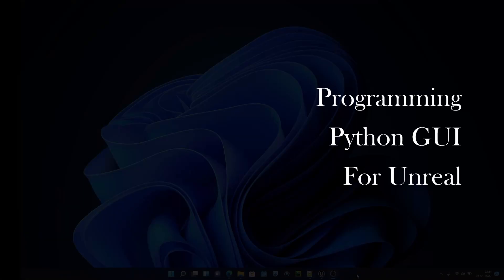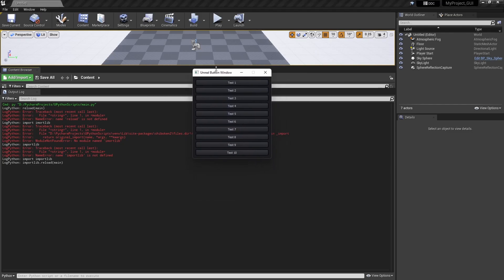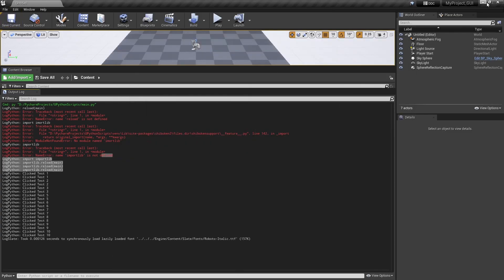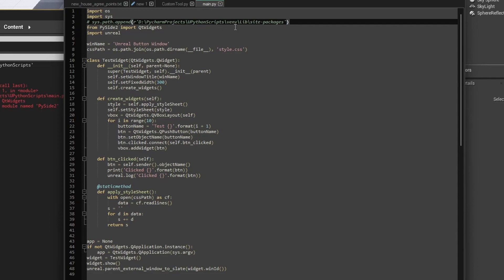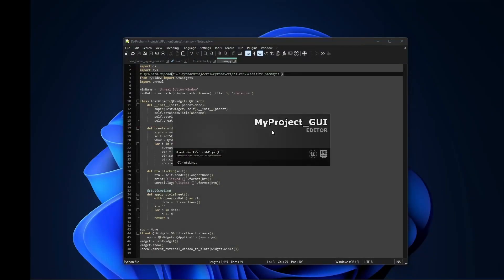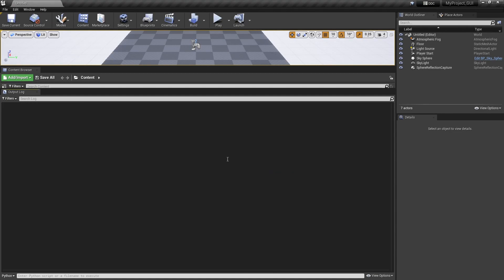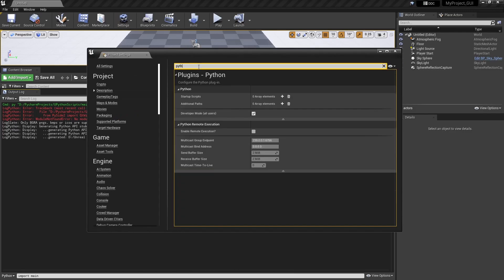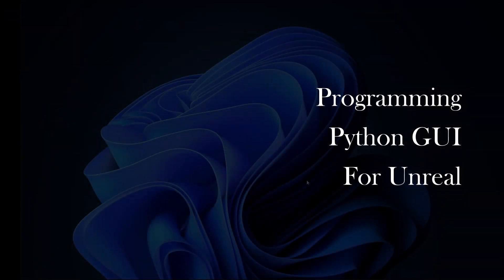Programming Python GUI for Unreal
In this video I have documented the workflow of running a Python (Pyside2) GUI script  from the Unreal Editor..

Osaka ring light
pTron 3.5 male to male Stereo AUX Cable
Sandisk Ultra 64GB Pen Drive
Wipro 9W WiFi LED
JBL C200SI ear buds
JBL Go 2
Mobile Stand
boAt Micro USB
amazon basics Spike Guard
ABOUT SPACE Book Shelf
Casio CT-S300 Casiotone
Adjustable Piano Keyboard Stand
Hoteon 2500W Extension Board
Starwatt Mini UPS for 2 Routers
iClever Wireless Mouse
ZEBRONICS Aluminium Alloy Laptop Stand
Tribit XSound Go Wireless Bluetooth
Acer Nitro 5 AN515-57 Intel Core i7
TP-Link 600 Mbps WiFi Wireless Network
Boult Audio Bass Buds Q2
Fire-Boltt Bluetooth Wireless Headphones
Nitro Mechanical USB Keyboard
HP M070 Ergonomic Wired Mouse
Chumbak Backpack for Women
Electronic Components Project Kit
Logitech MK345 Wireless Keyboard
SanDisk Ultra MicroSDHC 32GB UHS-I Class 10
Dell P2417H 23.8-inch Professional Monitor
Cosco Tenacity Super Roller Skate
Boom Scissor Arm Stand